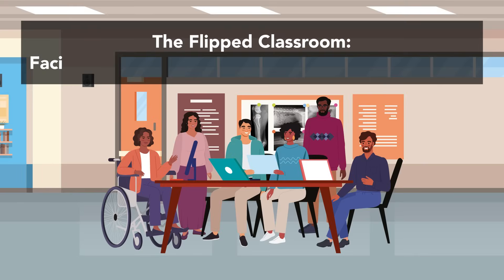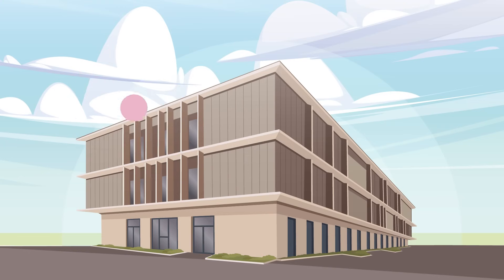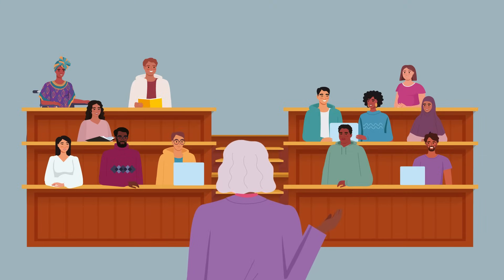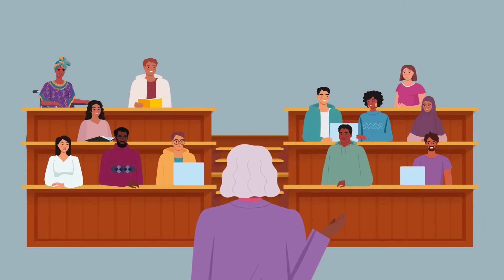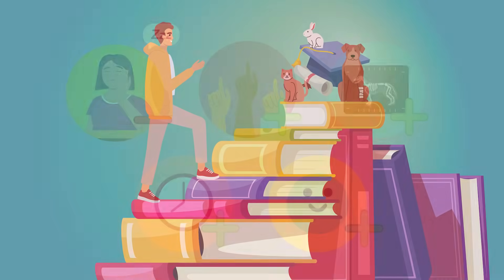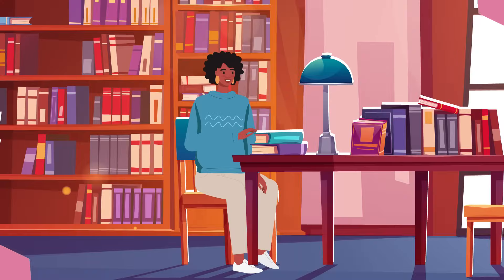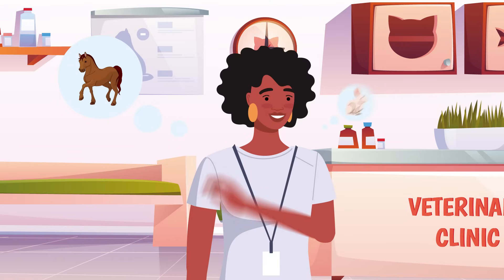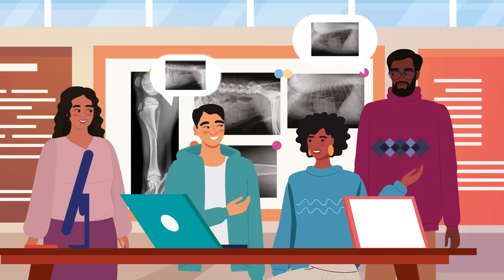The Flipped Classroom: Facilitating Deeper Learning in Veterinary Education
This term, the University of Veterinary Medicine in Vienna is implementing a new learning approach called ‘flipped classroom’. The flipped classroom approach reverses the conventional classroom environment. Instead of attending lectures and doing tasks at home, students first learn at home, share their opinions in an online forum, and then collaborate to complete assignments in the classroom. Traditional learning approaches typically control students’ learning, directing their thoughts and feelings. In contrast, flipped classrooms allow students to study in their own time, motivating them to take control of their own learning and receive guidance from teachers when they need it.